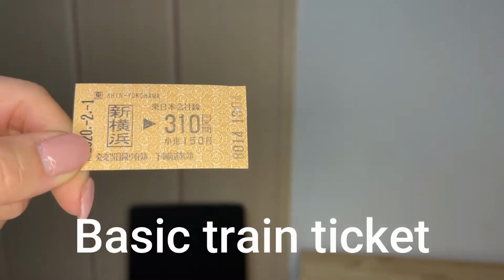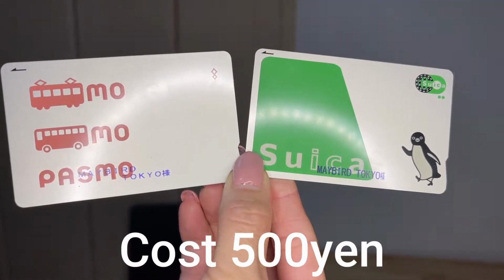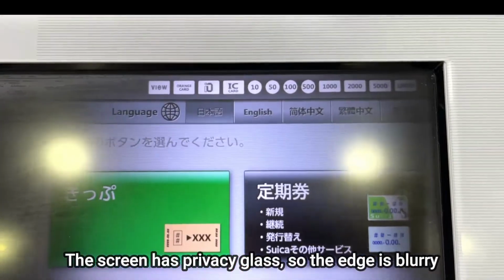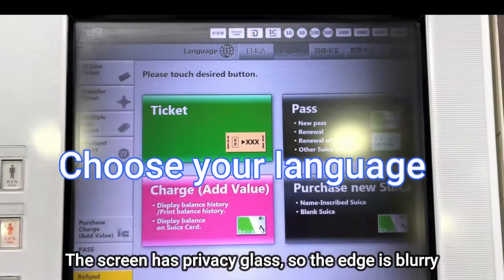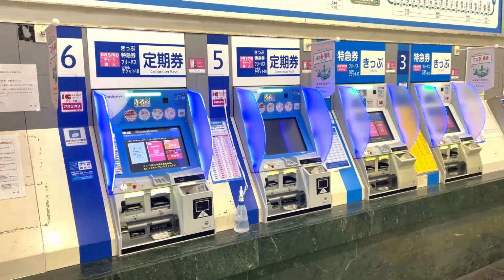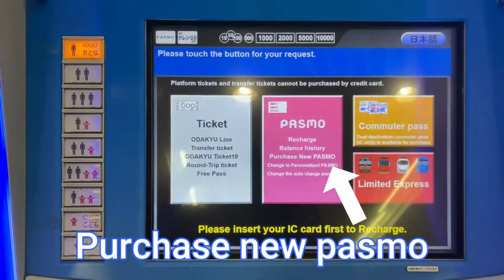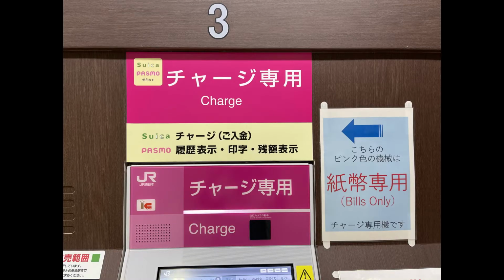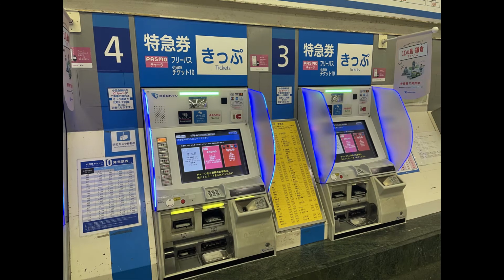[Tokyo travel guide] How to take trains in Japan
Train lines are complicated in Tokyo. This video is showing how to take a train and enter the gate and exit, also how to buy a train pass that you can see.